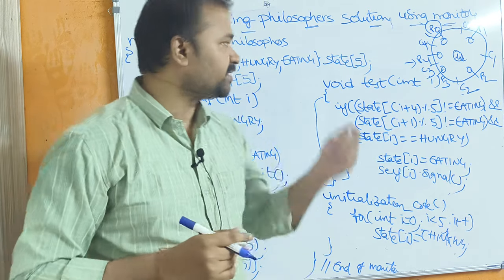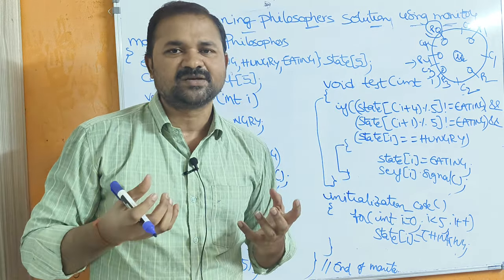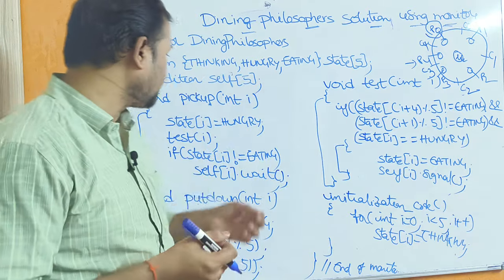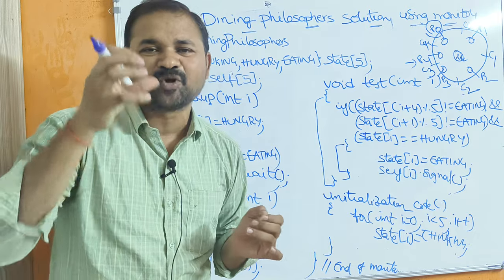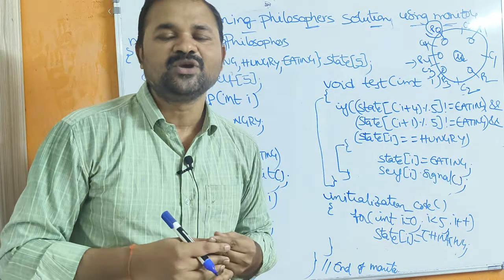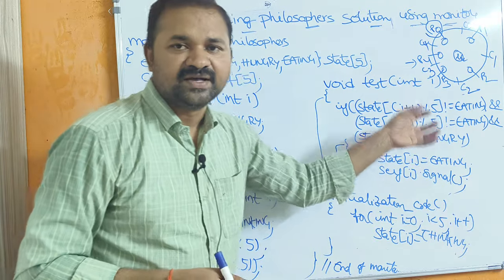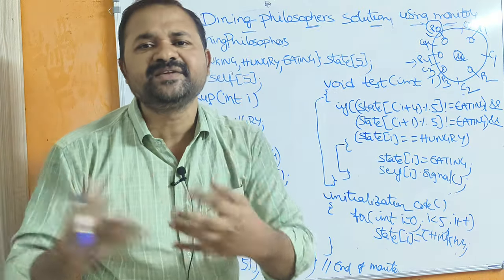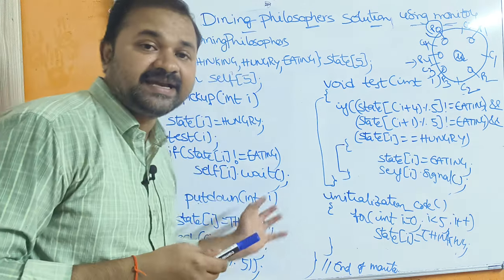Dining Philosophers Solution using Monitors in Operating System